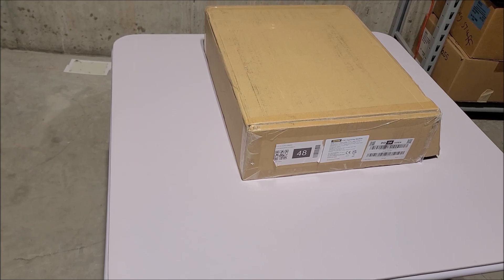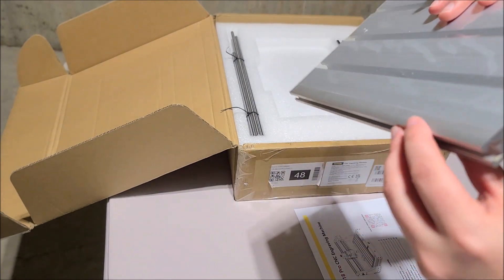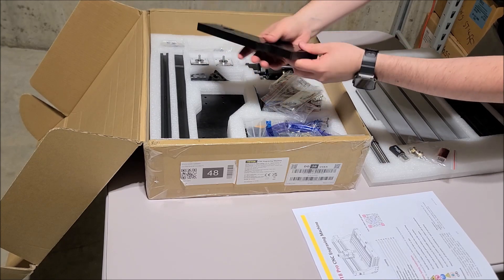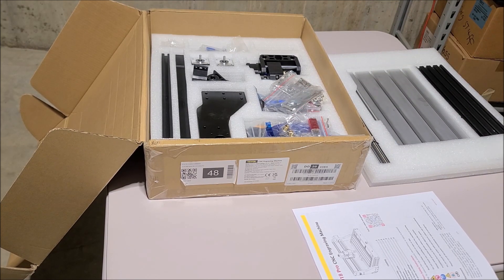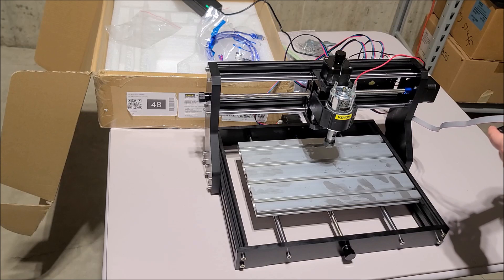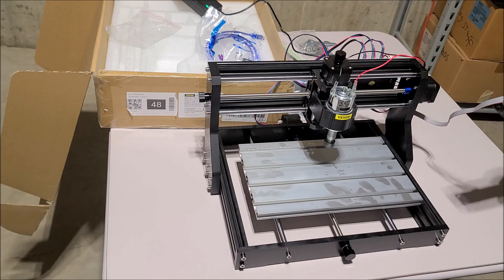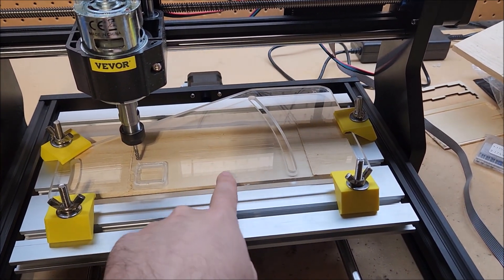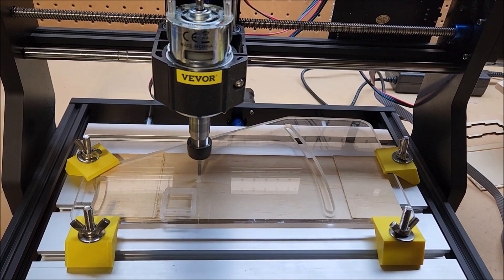Lab Tech: Let's Assemble a Vevor 3018 CNC Kit!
So I've been into cnc (computer numerical control) stuff like 3d printing for quite awhile. I've cut my teeth on additive machines like plastic fdm and resin sla printers. More recently I got into subtractive manufacturing with my diode laser engraver/cutter. The next step in the learning process is cnc cutting/milling but the machines tend to be pretty big, dangerous and expensive.

That's where this kit I found comes in. The cut area is only 30x18 cm so the entire footprint is smaller than even my fdm's. Since it's pretty small it'll be easier for me to make an enclosure to make it safer. It also comes with an offline controller that connects to wifi and can run jobs saved to an sd card which will be very useful. Finally last but not least I found a kit that was on sale for just under $130! It was the perfect excuse for me to grab one to try out. In this video we assemble the machine and do a few test cuts to get a handle on the process. Let's hope everything goes well and I don't regret the time and money I've spent on it ...

Code: sjmics
Max Use: 1 (one for per user)
Amount Limit: 300